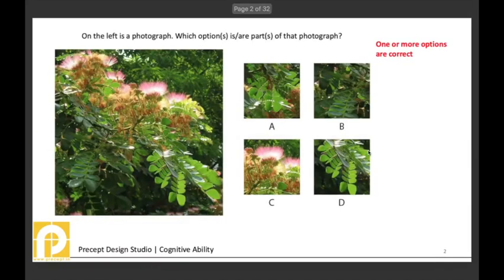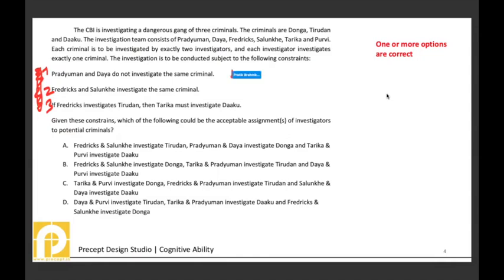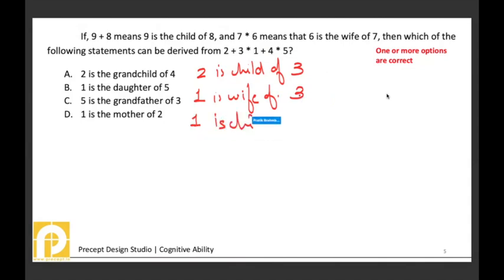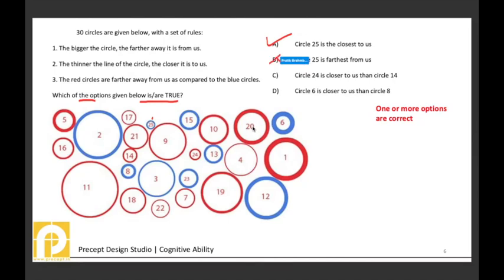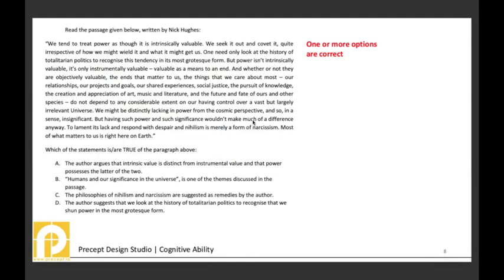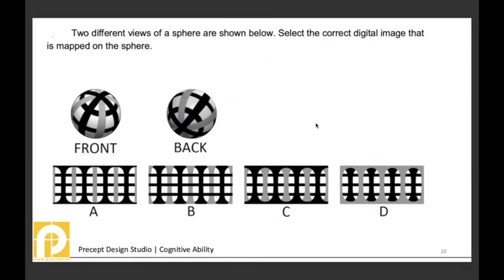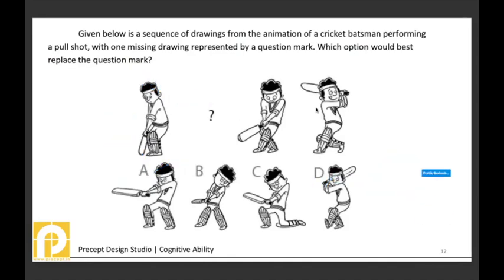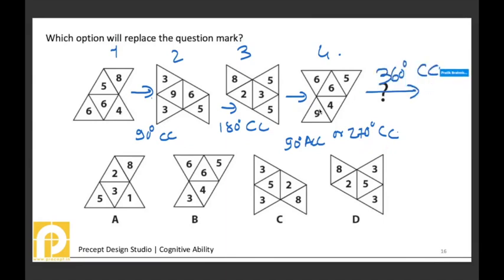Cognitive Aptitude for UCEED/ CEED/ Design/ NATA Entrance - Part-120